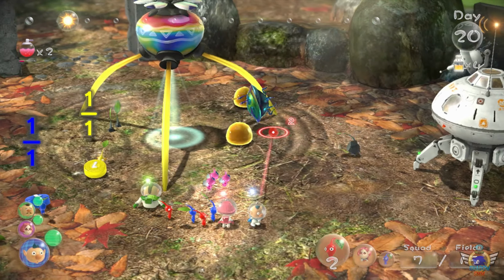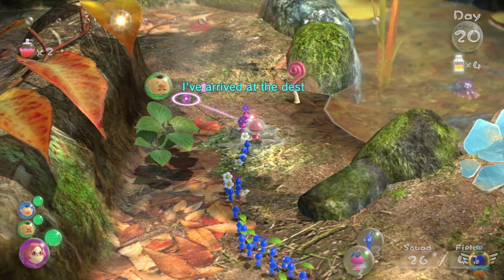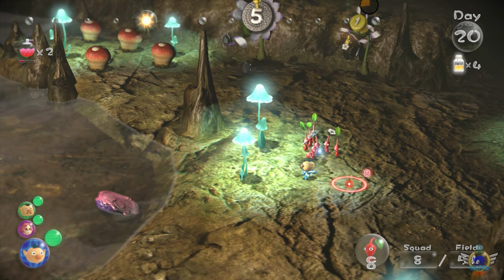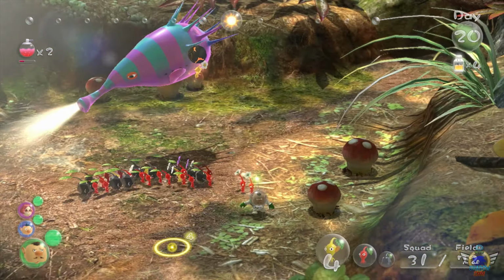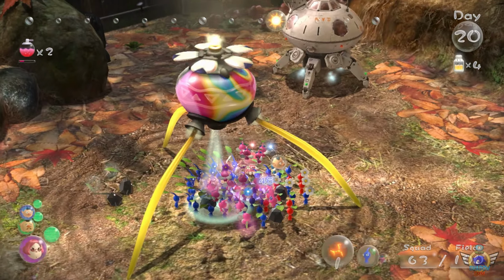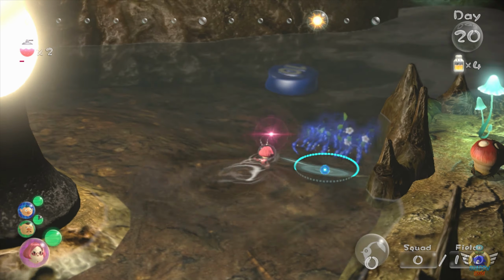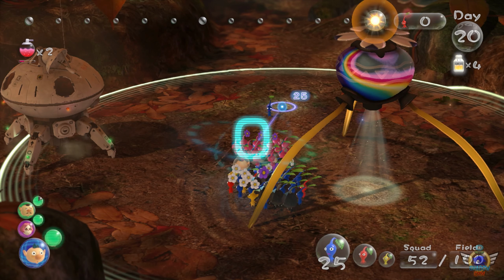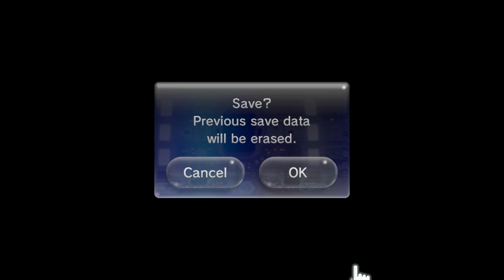How Many Pikmin Can I grow in a single day in the Twilight River?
In a single day, how many Pikmin can I grow? This is a challenge based on Pikmin 1's Challenge mode.

The Rules for this challenge are:
Playing Multiple days after you were active there so enemies respawn (Day 20 for me)
Starting with 1 of each type of Pikmin
No Ultra-Spicy Sprays (unless found in the level)
Playing on the Wii U Version only
(I did 3 attempts lol)